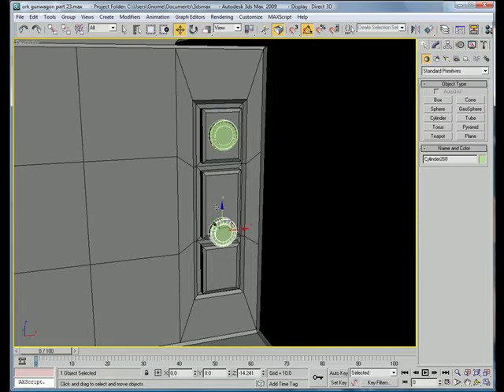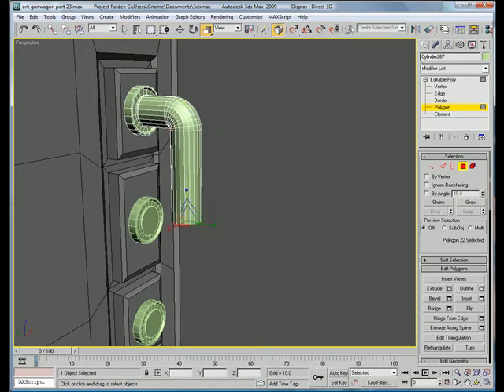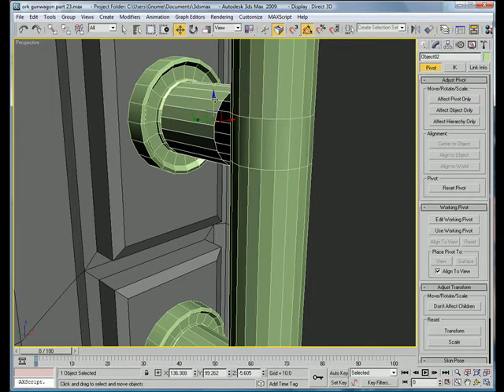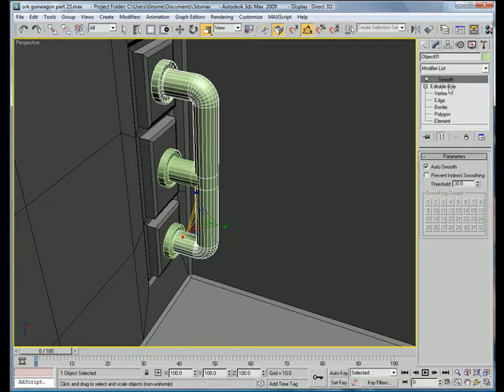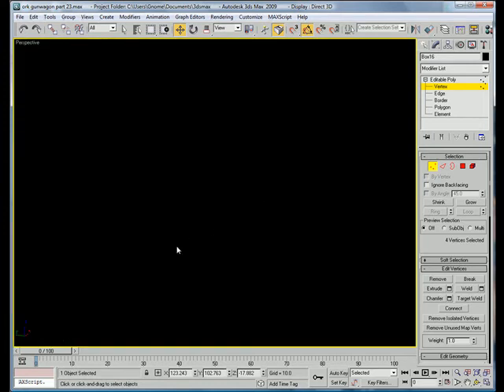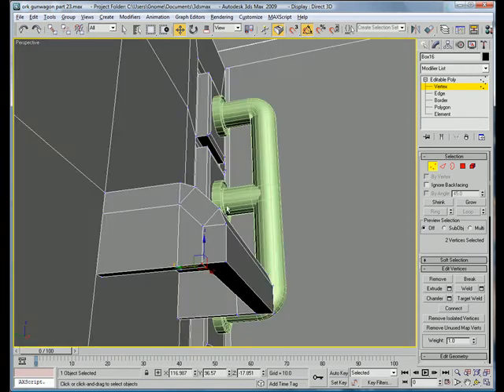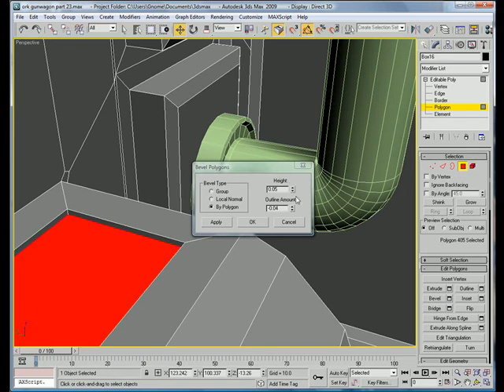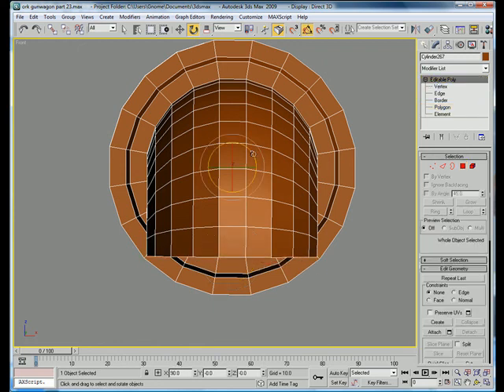3ds Max tutorial - Ork Gunwagon part 23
This is the twenty-third part in a multi-piece video tutorial on how to model a Warhammer 40k Ork Gunwagon from start to finish.